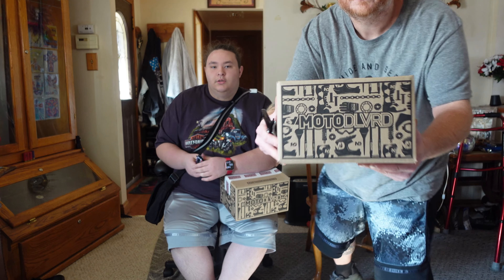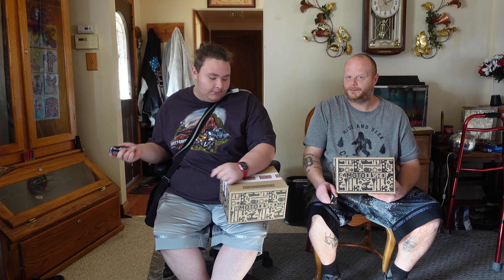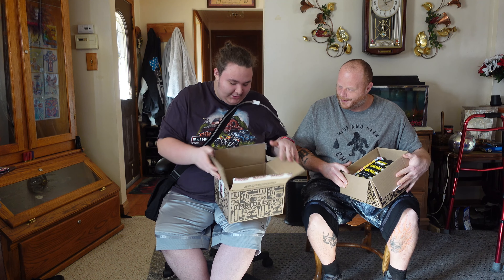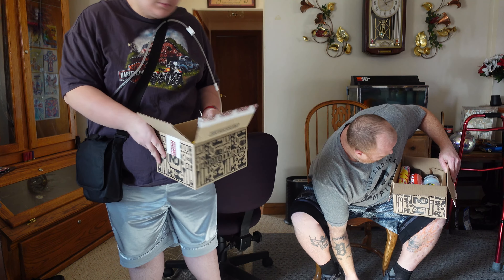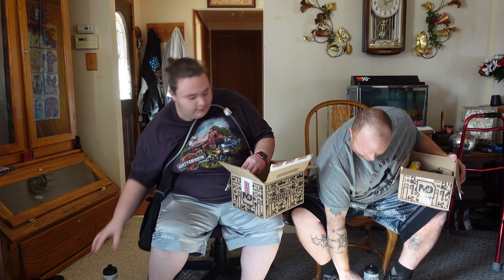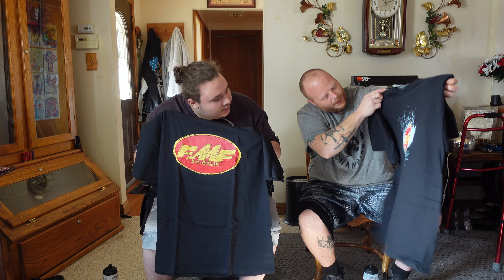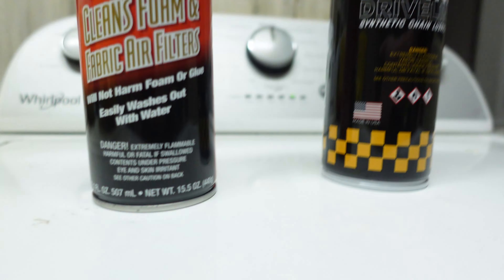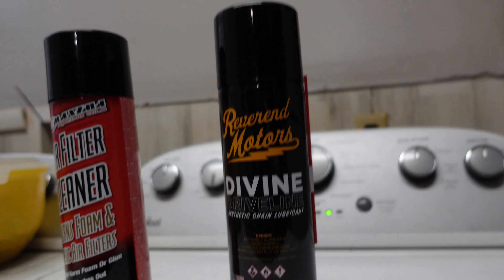February motodlvrd box